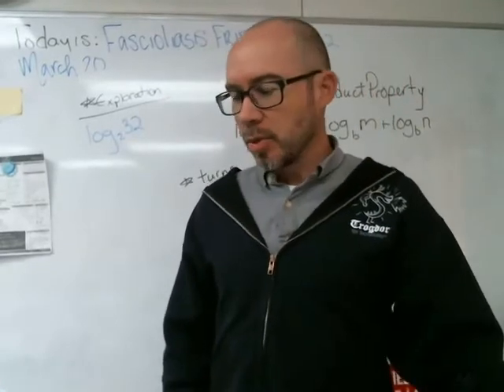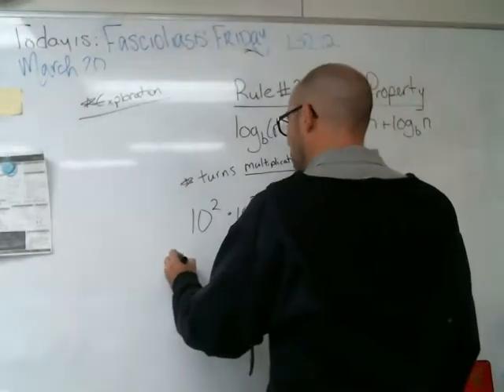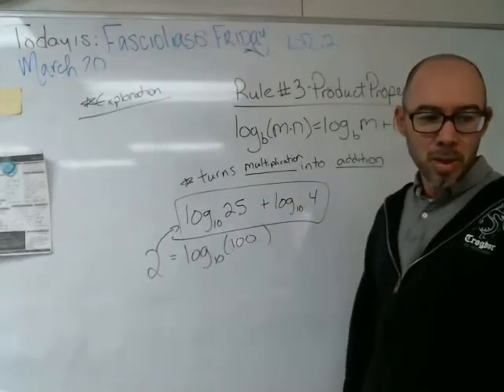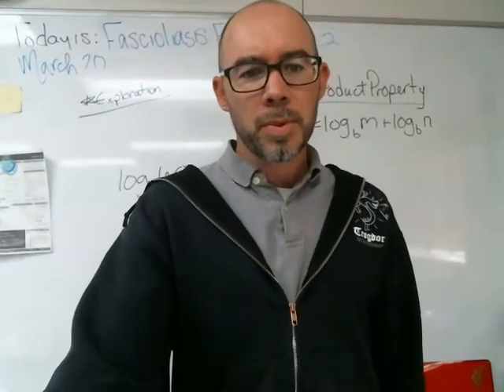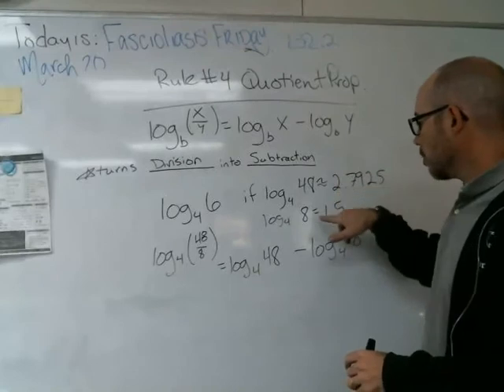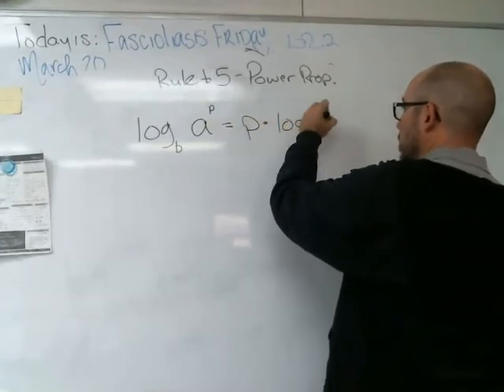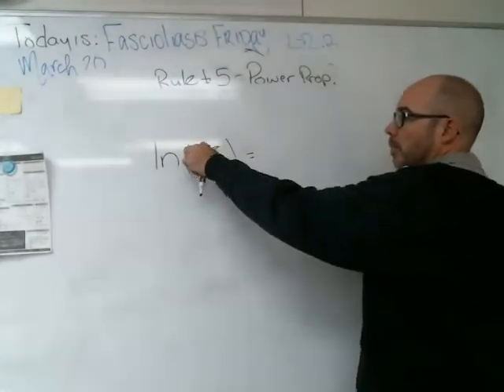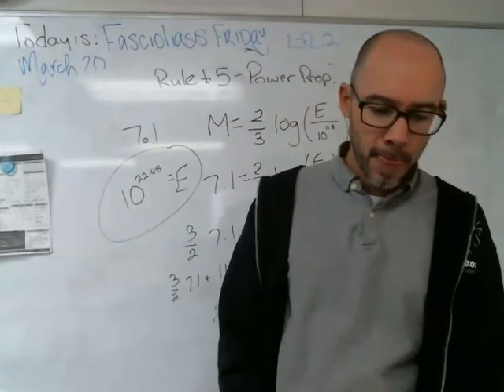Algebra 2 Lesson 72.2- Logarithms and their properties (3-5)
Quotient, Product, and Power Rules for logarithms